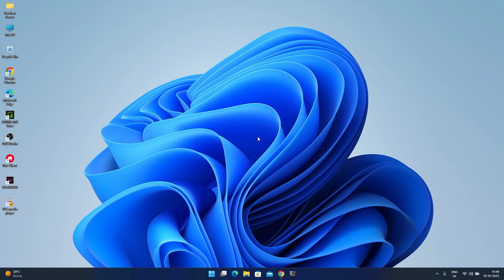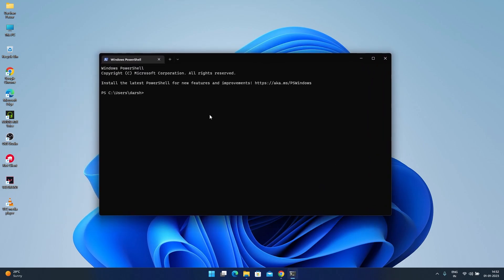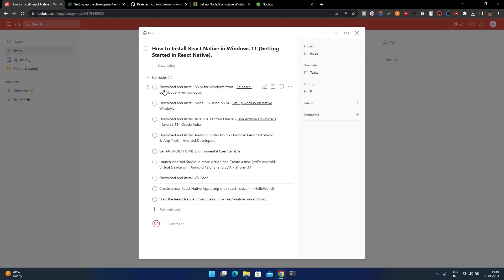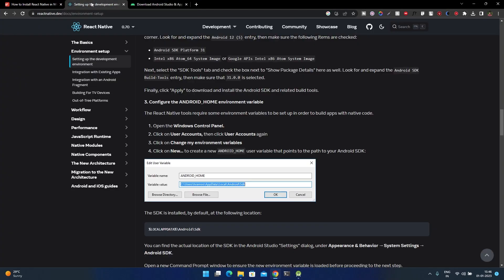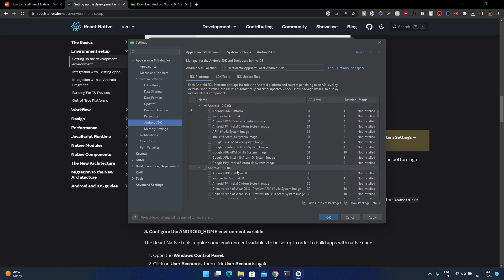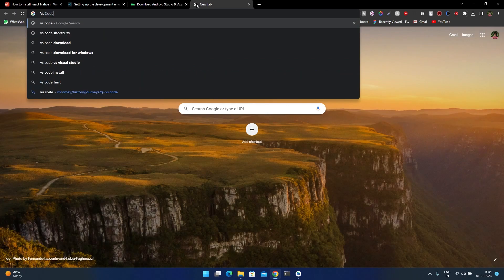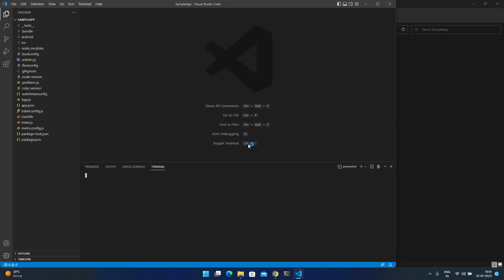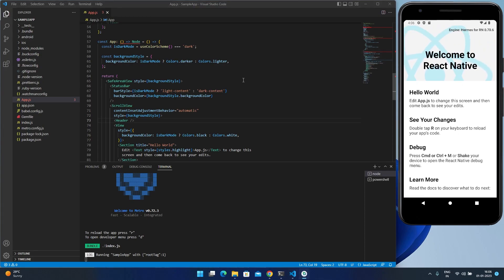How to Install React Native in Windows 11 - (2023)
In this video I have explained, How to Install React Native on Windows 11
Getting Started in React Native.
Some of the links That I used are

Time Stamps

00:00 - Intro to React Native
01:14 - NVM for Windows
03:00 - Node Installation via NVM
05:56 - JDK 11 Installation
08:04 - Android Studio Installation
09:53 - Android SDK Installation for React Native
11:35 - Adding ANDROID_HOME to Environmental Variables
13:21 - VS Code Installation
14:29 - Creating Android Virtual Device (AVD)
15:00 - Creating a React Native Project
15:47 - Launching the React Native Project
18:47 - Like, Share, and Subscribe

Installation Guide of Node using nvm in windows 11
Create a new react native app
- npx react-native init app
- npx react-native start
- npx react-native run-android

Tags.